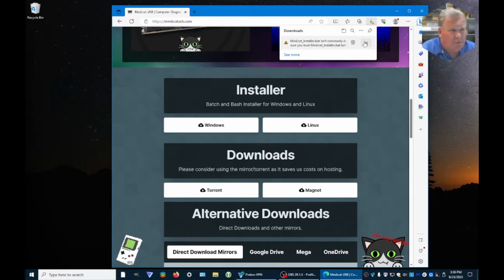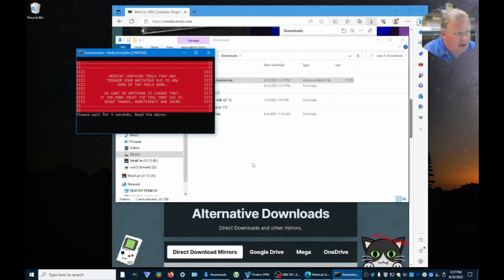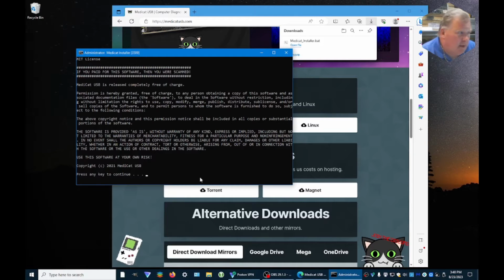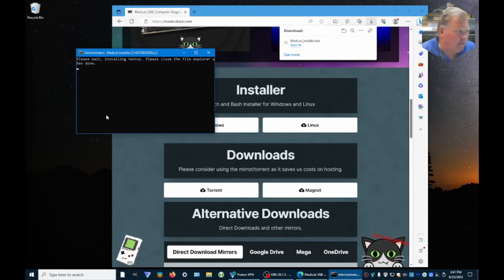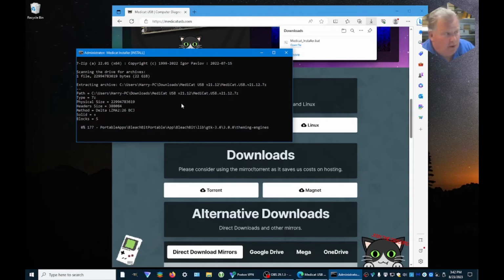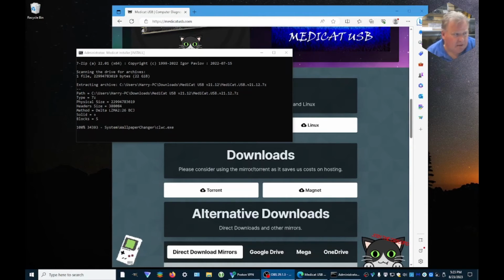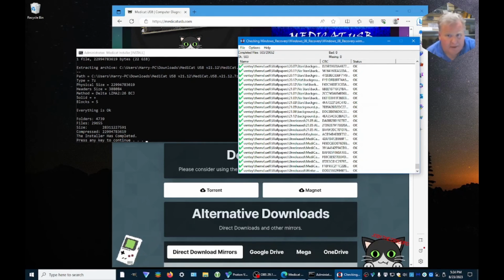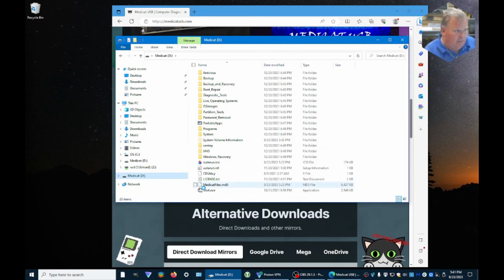Windows Wizardry: Elevate Your System testing with the MedicaT USB Diagnostic Tool. Be a Pro!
Unlock the secrets to Diagnosing or optimizing your Windows environment in this in-depth tutorial on the creation of your very own MedicaT USB diagnostic tool. From installation to hands-on troubleshooting, discover the transformative capabilities of MedicaT tailored for Windows users. This is a must-watch for anyone eager to maximize their system's performance using this powerful tool, or just diagnosing a simple issue with your PC. Dive in for tips, tricks, and expert insights. Windows MedicaT USBDiagnosticTool WindowsTroubleshooting TechTutorial"